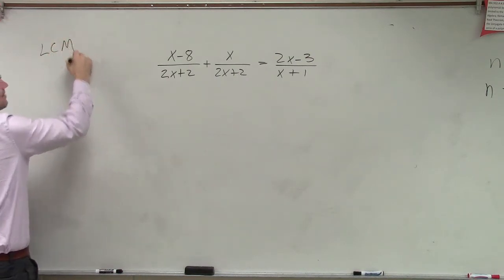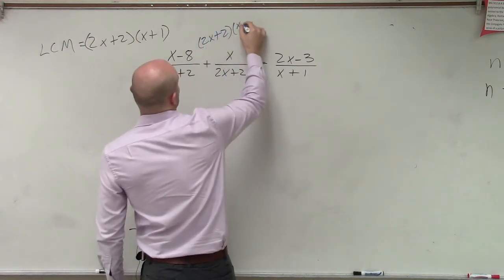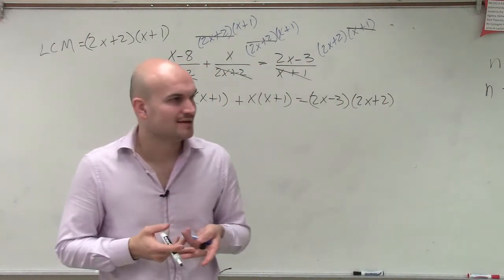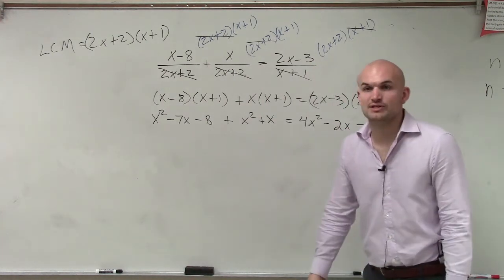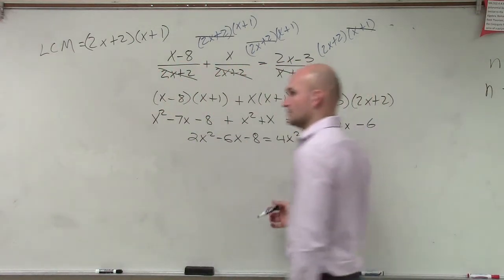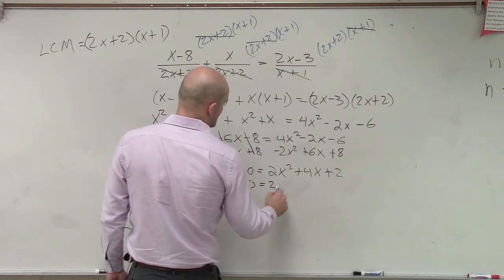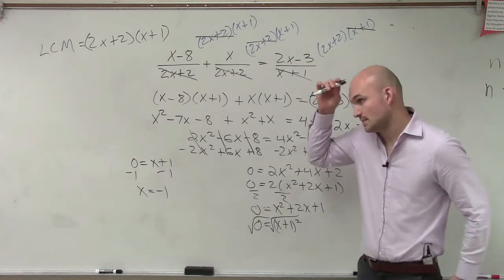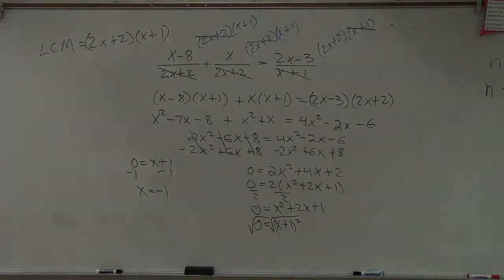Solving a rational equation by multiplying by your denominators